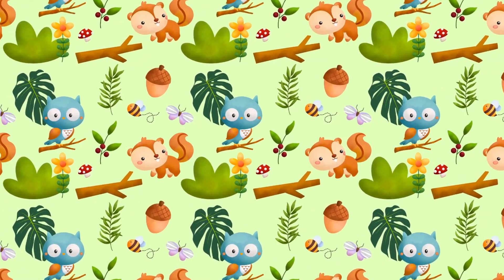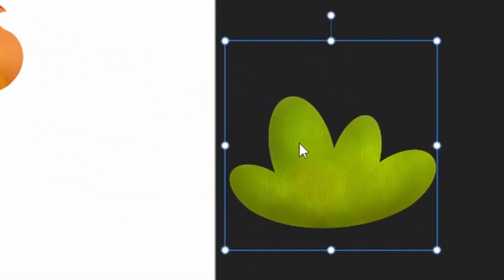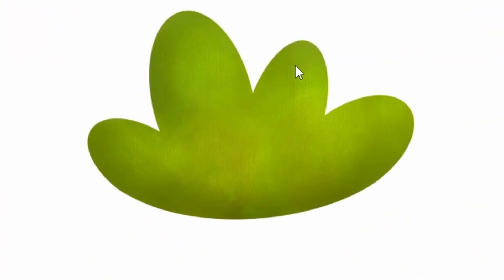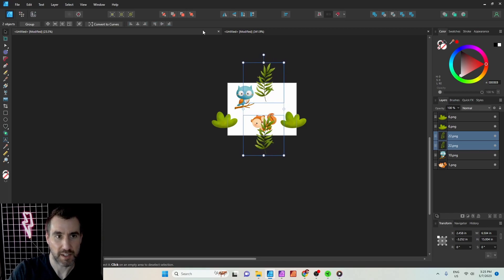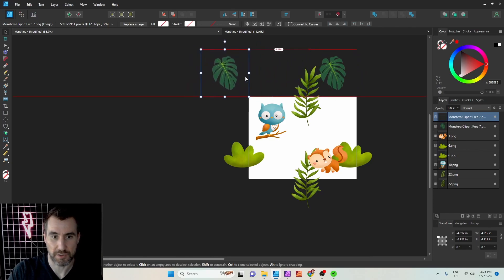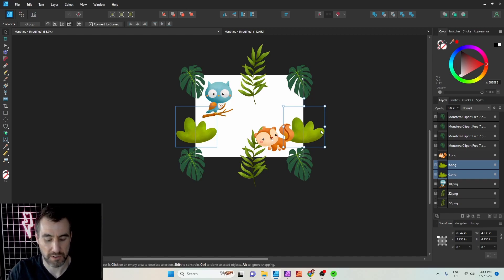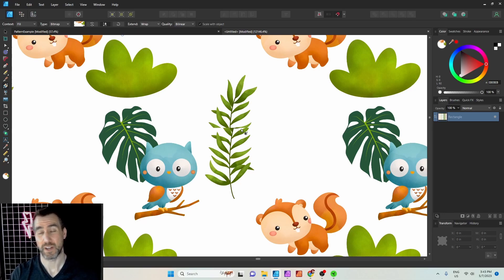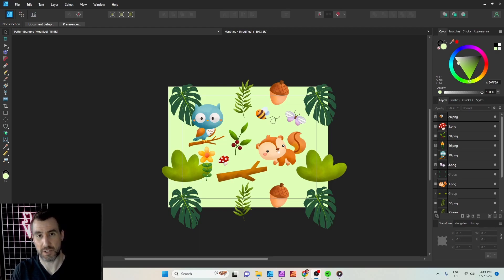Design Seamless Patterns Like a Pro : Easy Step-by-Step Tutorial for Affinity Designer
No math! Any canvas size! Easy to edit! In this step-by-step tutorial, I’ll show you how to create seamless patterns like a pro using the powerful design software, Affinity Designer. Whether you're a beginner or an experienced designer, this tutorial will guide you through the entire process.

00:00 Intro
00:37 Left-and-Right Seamless Pattern
03:00 Top-and-Bottom Seamless Pattern
04:46 Corner Seamless Patterns
07:10 Scaling : Be Careful!
08:40 Final Result